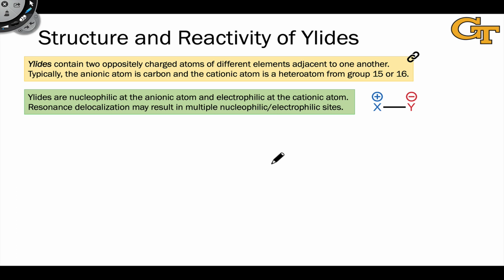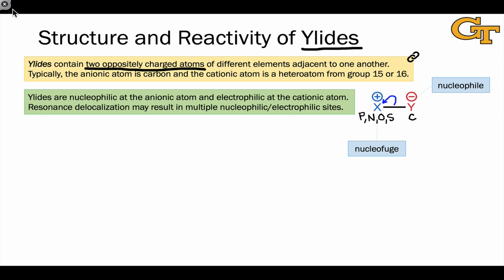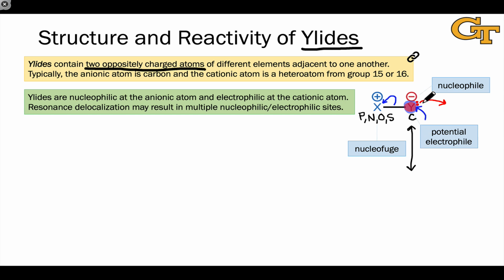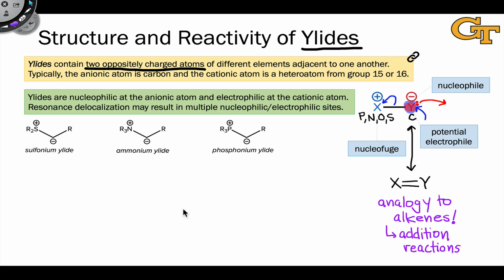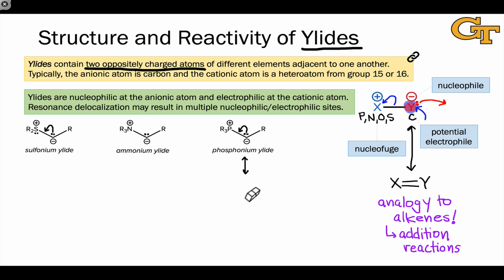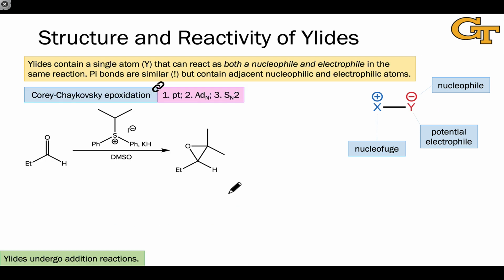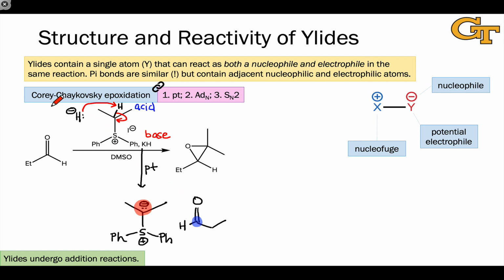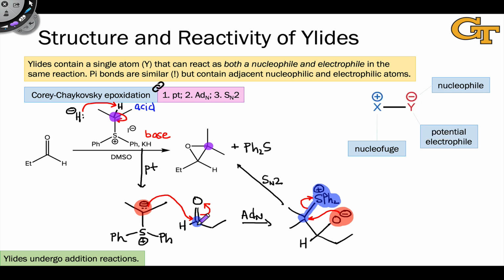10.07 Structure and Reactivity of Ylides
Ylides are carbon nucleophiles linked to a formally positive heteroatom. General reactivity patterns of ylides. Ylides participate in addition reactions.

00:00 Structure and Reactivity of Ylides
03:33 Examples of Ylides
05:44 Corey-Chaykovsky Epoxidation